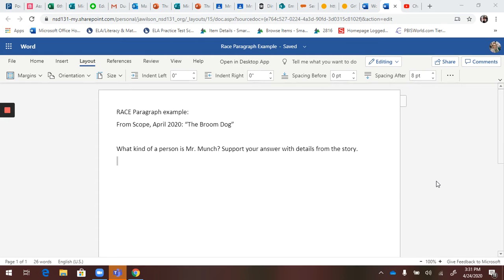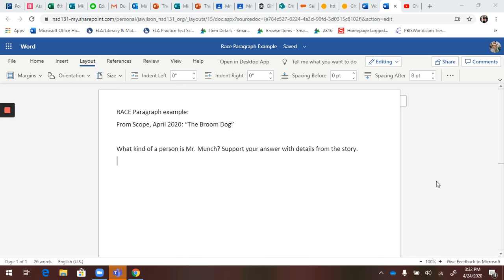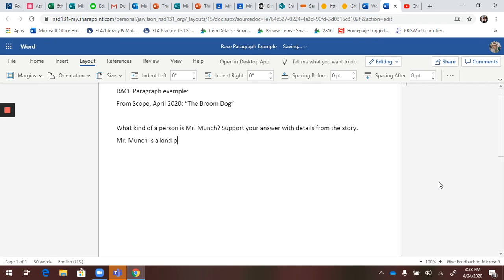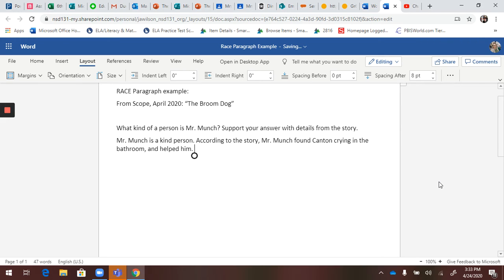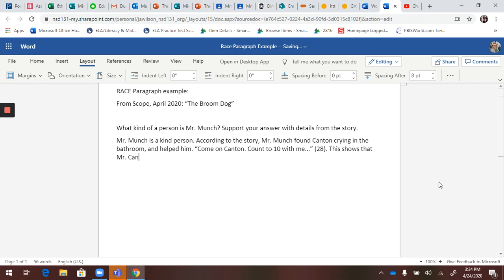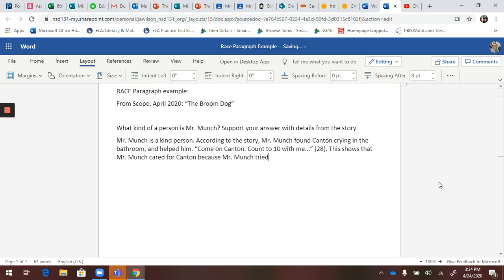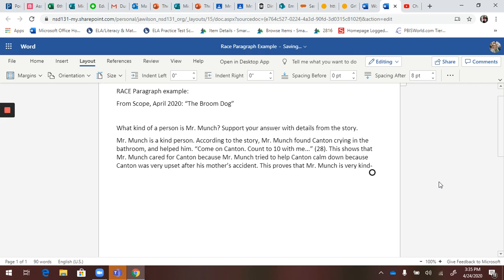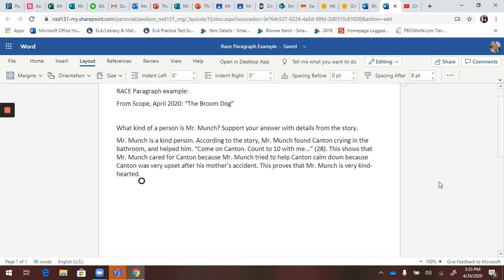How to write a RACE paragraph